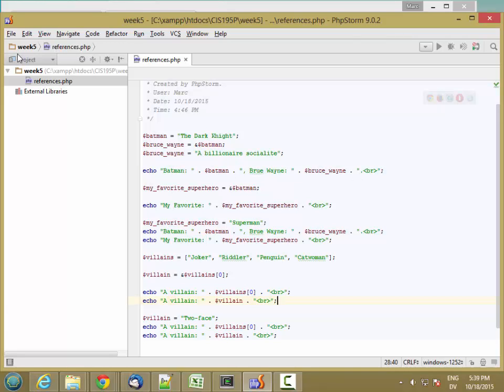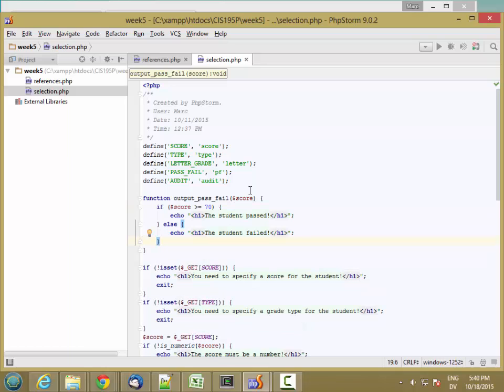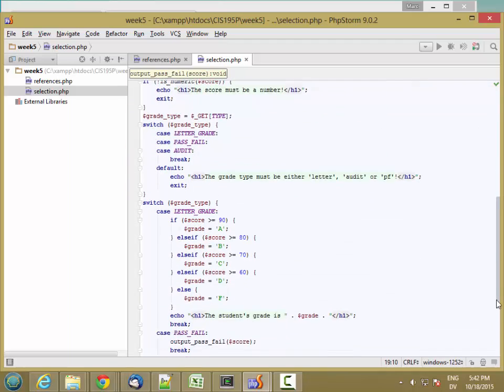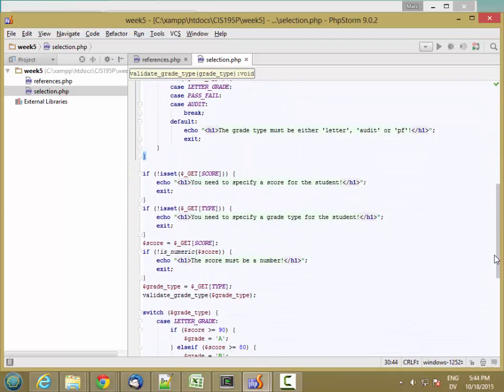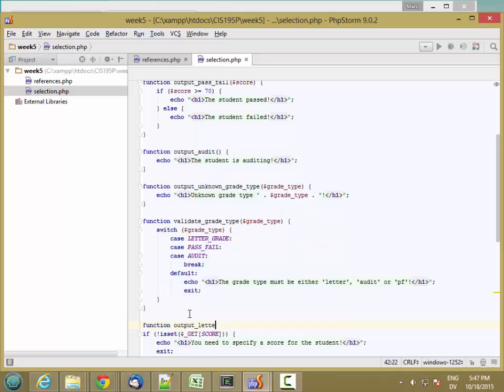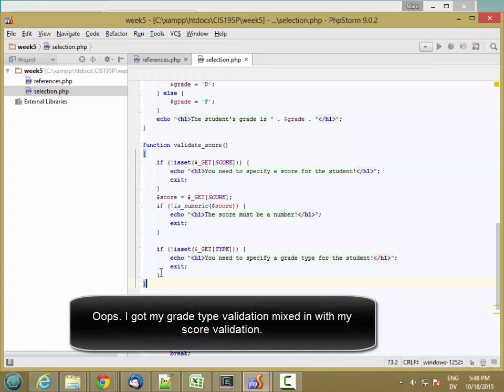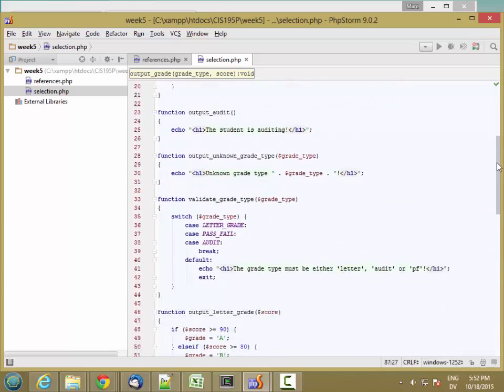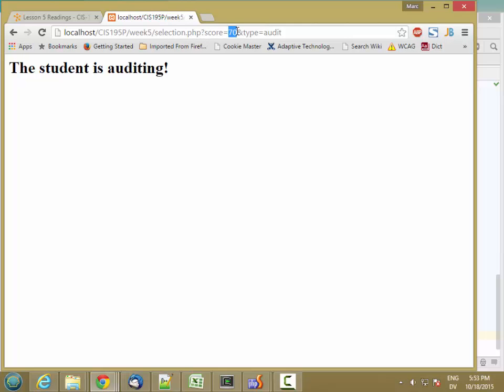195P Functions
CIS 195P Functions - Creating user-defined functions in PHP. Agruments, parameters, and return values.